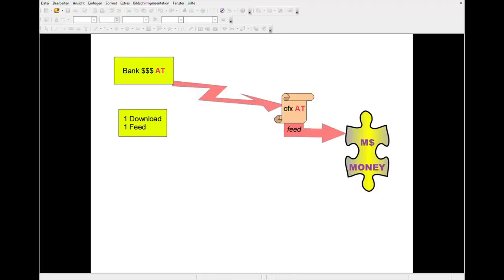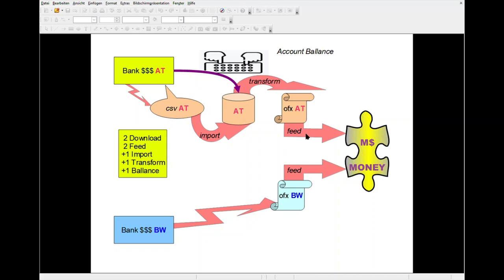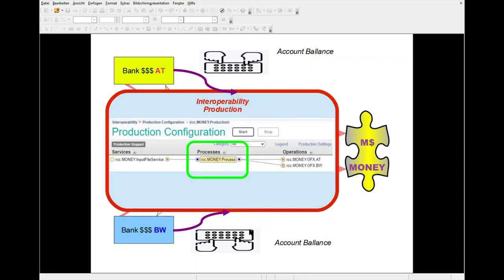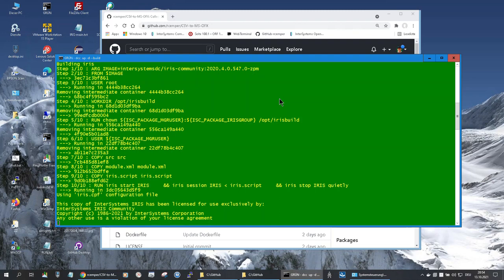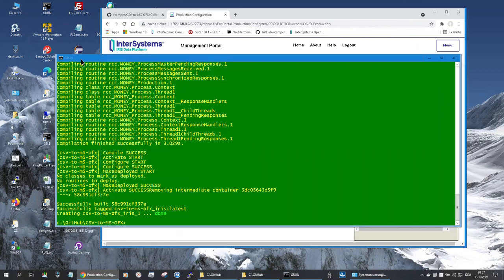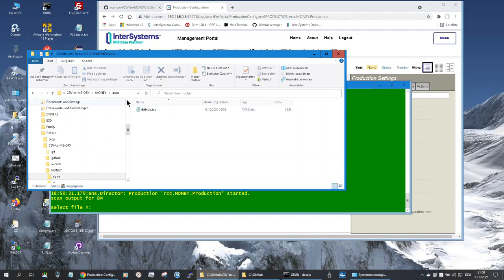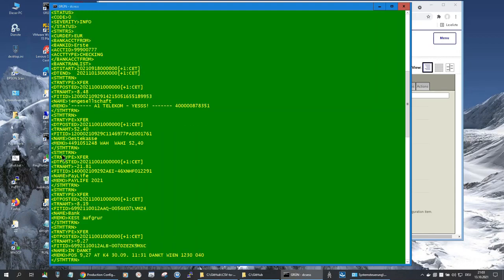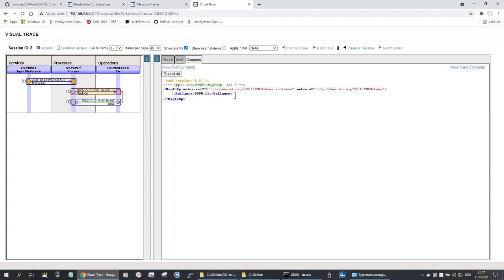CSV to MS OFX App Demo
It's a demo of a small Production in InterSystems IRIS Interoperability/Ensemble.

Questions?